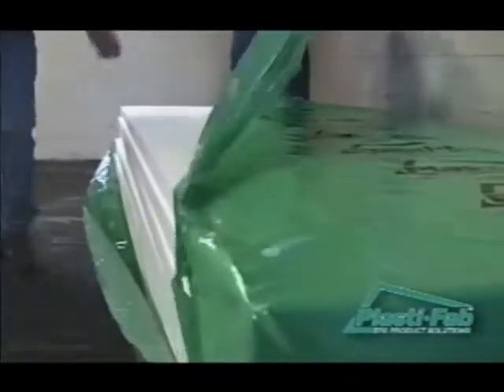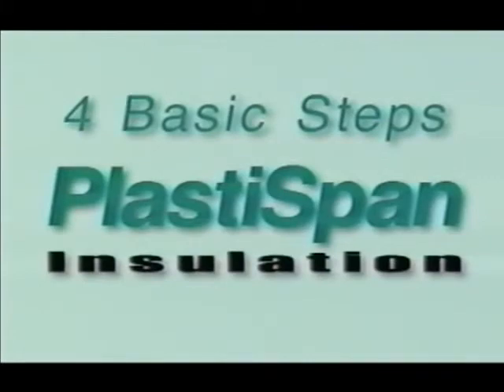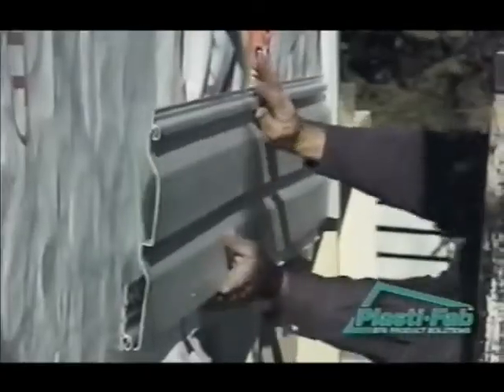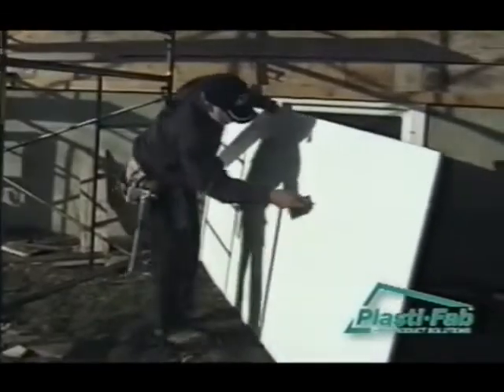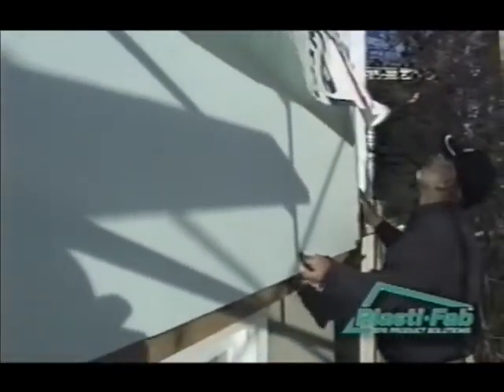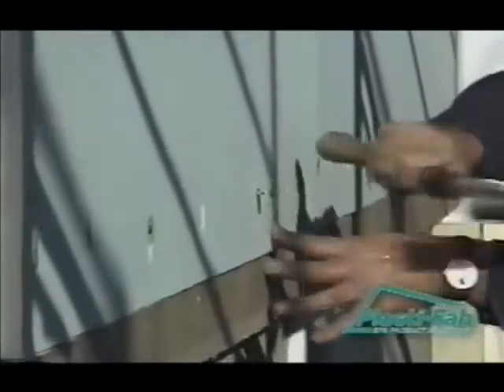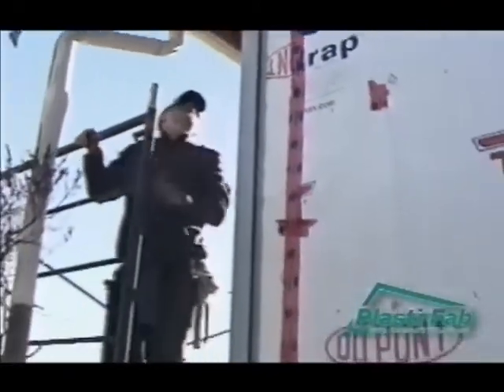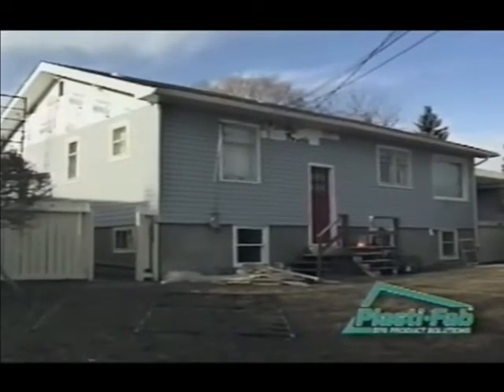How To Insulate an Above Grade Exterior Wall w PlastiSpan Insulation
About Plasti-Fab:
Plasti-Fab is a manufacturer of Expanded Polystyrene (EPS) products in North America. With over 50 years of industry experience, Plasti-Fab is committed to delivering customers its brand promise of “Quality, Service and Expertise”. Recognized as a leader in the North American EPS industry, Plasti-Fab provides technical expertise to assist customers in making the right product choice for their applications. It is committed to continuously developing new products and applications.
Plasti-Fab’s mission is to provide its customers with expanded polystyrene (EPS) Product Solutions for constructing energy efficient buildings, floatation for marine construction, lightweight fill and compressible fill for Geotechnical construction projects, and component solutions for Original Equipment Manufacturers.